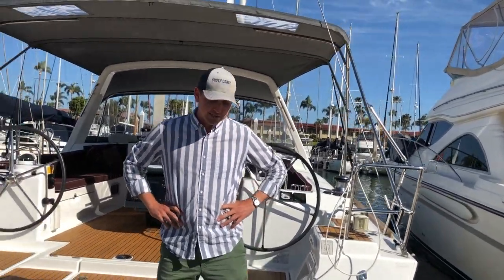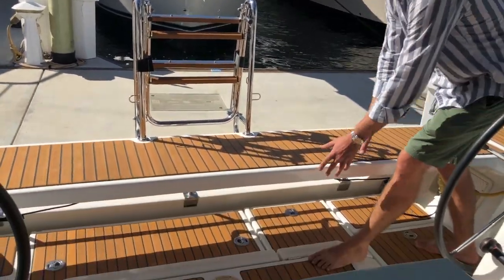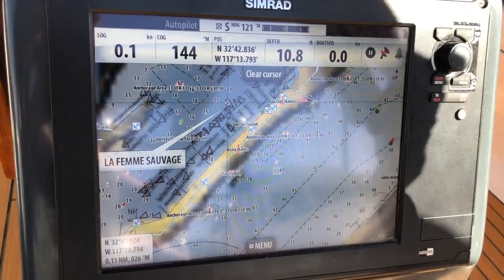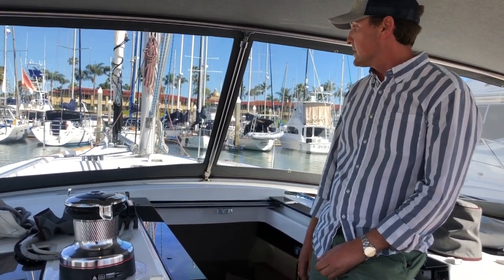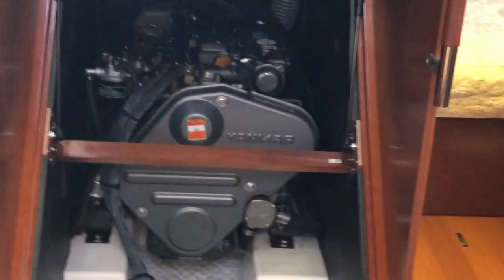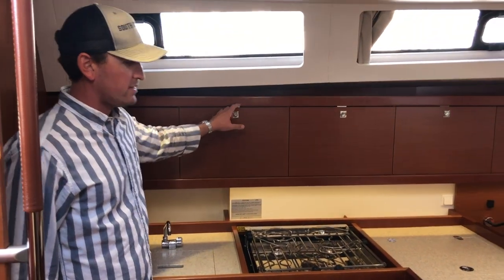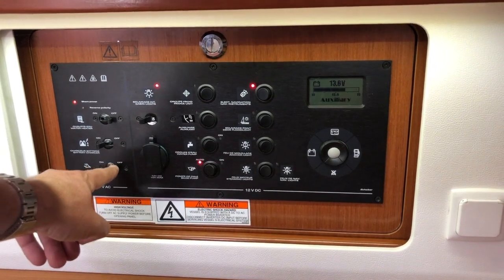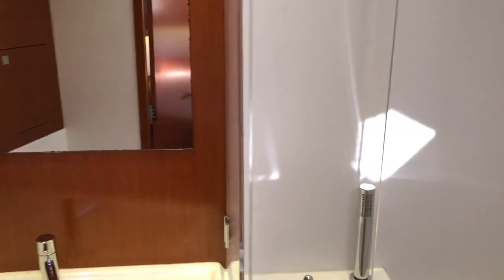2013 Beneteau Oceanis 45 Walkthrough Tour - SOLD in San Diego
This used 2013 Beneteau Oceanis 45 was sold with South Coast Yachts in San Diego, CA. This video is a brief tour of the boat with Sean Smith.